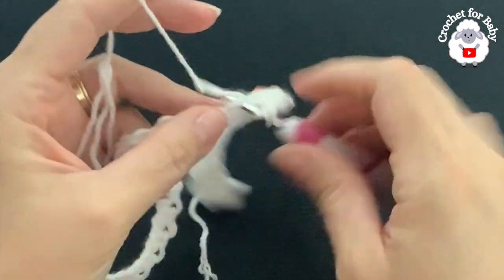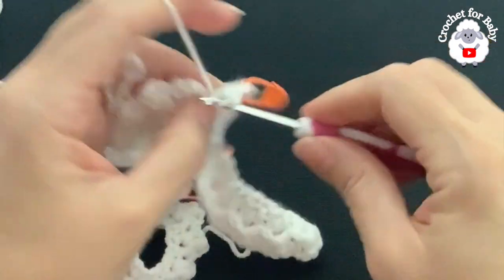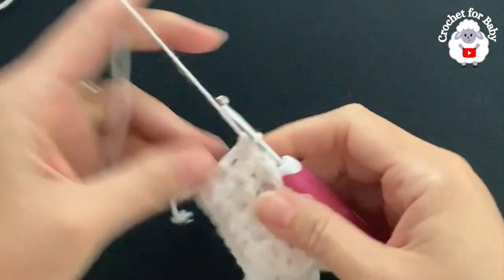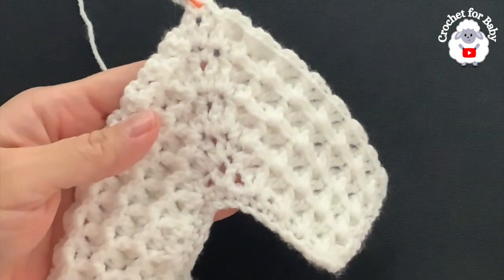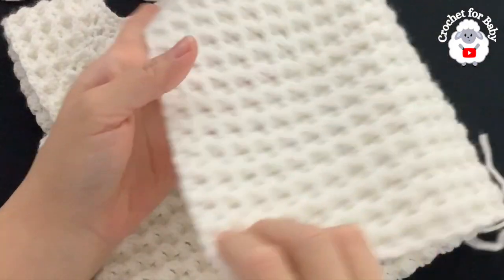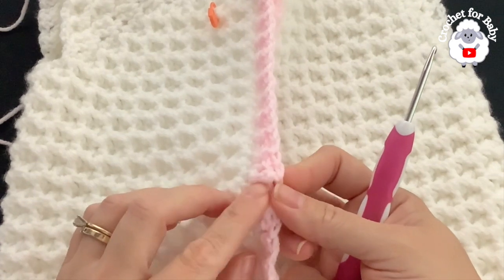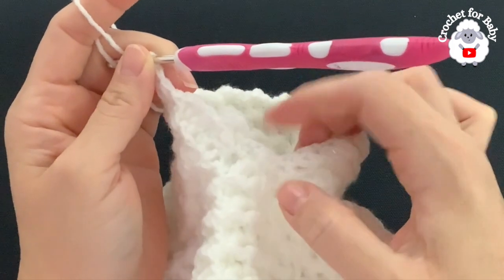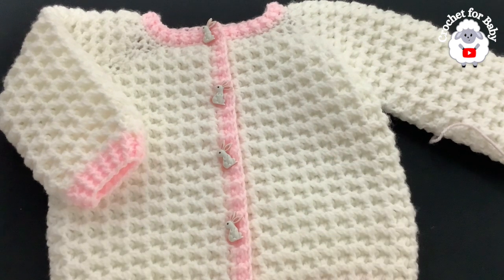Easy Crochet Baby Cardigan Sweater or Jacket | Snow Drop Stitch Pattern | Full Step-by-Step Tutorial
This beautiful baby cardigan sweater or jacket is perfect for both boys and girls aged 3-6 months. It is crocheted using the Snow Drop Stitch, an easy and quick pattern that’s ideal for beginners. I designed it to match the baby blanket and beanie hat I’ve previously shared on the channel. Below, you’ll find the link to the crochet baby blanket and hat tutorial.

To crochet this adorable baby cardigan sweater step by step, I used a 3.5mm crochet hook and #3 yarn (3mm thickness) from the James C Brett Supersoft brand. You’ll need 170g of yarn for the 3-6 month size. The finished measurements are shown at the end of the video, and you can easily make it larger or smaller by changing the hook size. The pattern remains the same with the same number of chains and rows. Follow along to create this beautiful baby cardigan sweater with this easy crochet tutorial!

✅ETSY LINK FOR CARDIGAN
✅ ETSY LINK FOR BLANKET
✅ETSY LINK VER 2 BLANKET
✅ETSY LINK FOR HAT

TO MAKE SMALLER OR BIGGER:
NB use 2.5mm hook with #3, DK or 8ply yarn
0-3M use 3mm hook with #3, DK or 8ply yarn
3-6M use 3.5mm hook with #3, DK or 8ply yarn
6-12M use 4mm hook with #3, DK or 8ply yarn
12-24M use 4.5mm hook with #3, DK or 8ply yarn

3-4yrs use 5mm hook with #4, ARAN or 10ply yarn
4-5yrs use 5.5mm hook with #4, ARAN or 10ply yarn
5-6yrs use 6mm hook with #4, ARAN or 10ply yarn
6-7yrs use 6.5mm hook with #4, ARAN or 10ply yarn

Materials used:
Sweater = 170g of JC Brett DK yarn for 3-6M size (17g pink and 153g white)
You can also use any yarn with similar weight like #3, or 8ply
Buttons: I used five 14mm, but you can also use 12,13, or 14mm size too.
Approx. Gauge: 2in =7 rows / 3.5 shells sts with 3.5mm hook